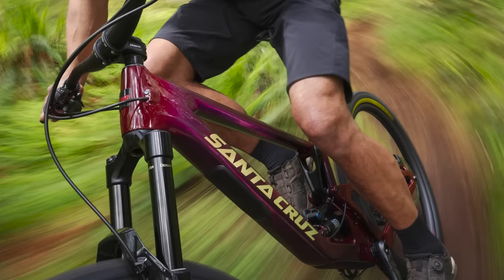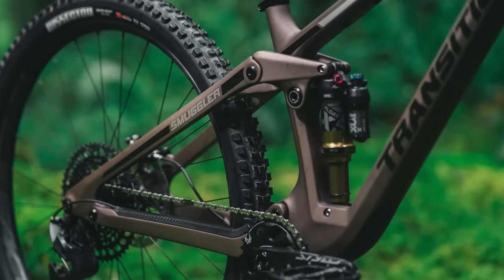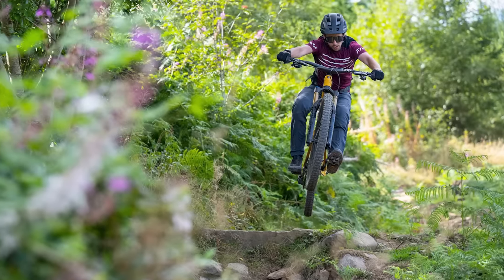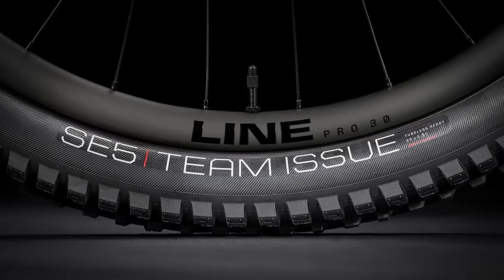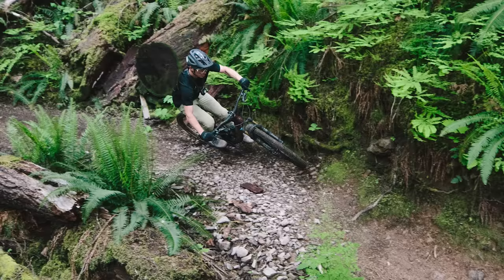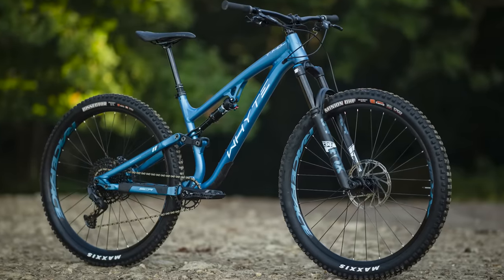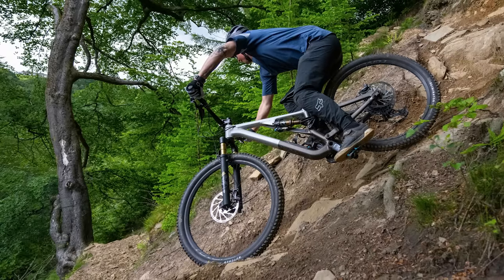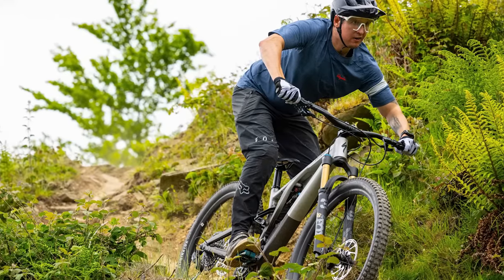Top 5 | 2023 Trail Mountain Bikes We Want To Ride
Are trail bikes the SUVs of the bike world? These versatile all-rounders can climb and descend with aplomb, serving a huge range of riders.

For 2023, we’ve picked our Top 5 Trail Bikes that cover a range of suspension designs, amounts of travel and most importantly, budget.

Yes, for once we haven’t just focused on five-figure super bikes that only dentists can afford!

Which bike in our Top 5 would you pick? Have we missed any big hitters out?

Chapters
00:00 Intro
00:31 Transition Smuggler
02:13 Trek Fuel Ex
04:43 Santa Cruz Hightower
06:30 Whyte T140
07:59 Specialized Stumpjumper EVO